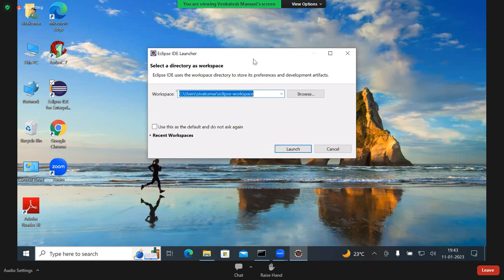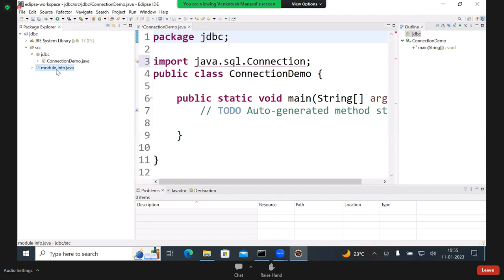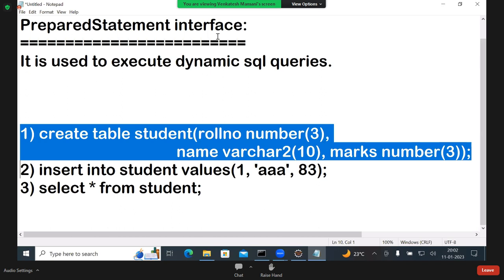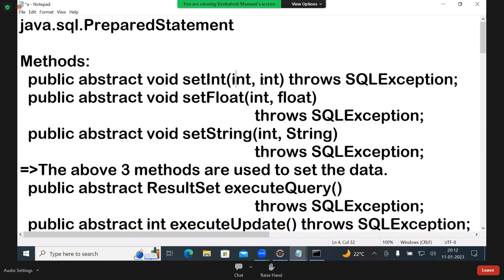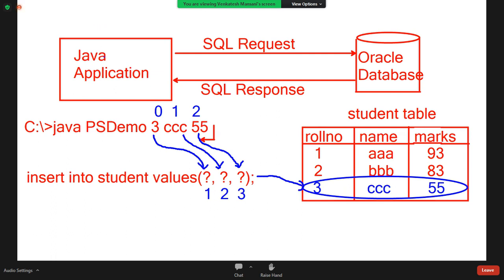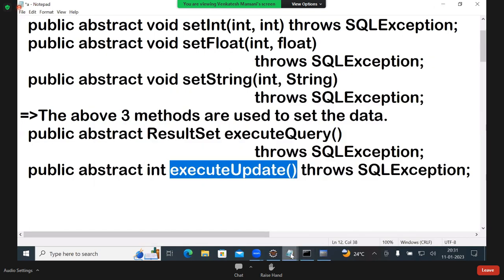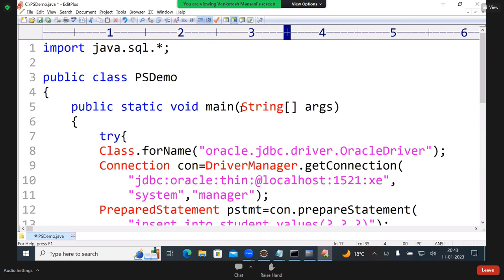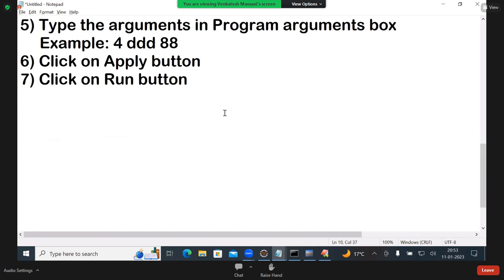Adv Java || Class 16 || PreparedStatement || 11-1-23